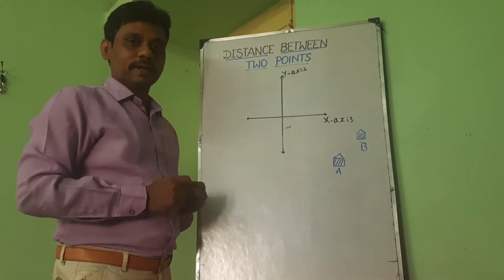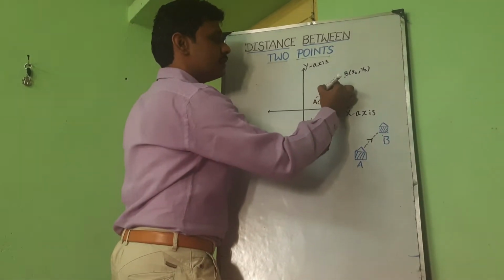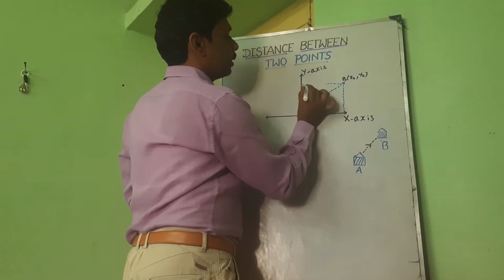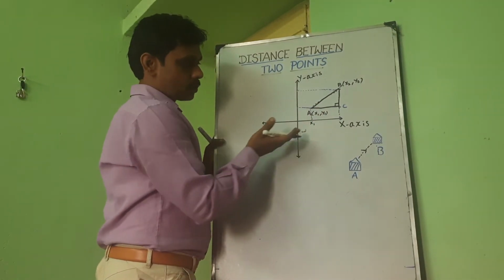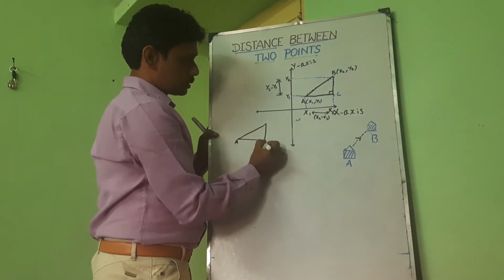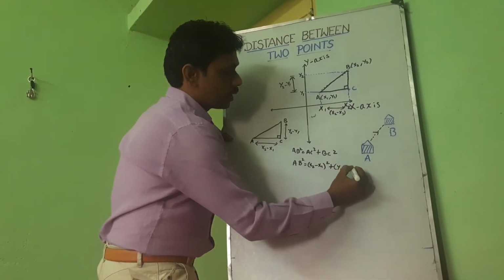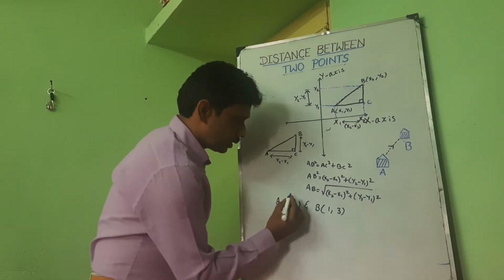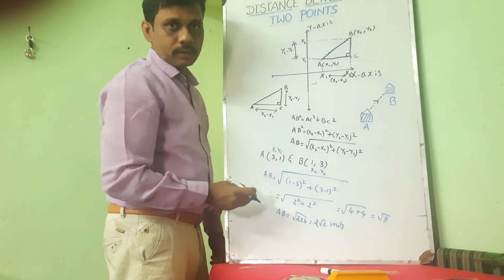Distance between two points|Coordinate geometry|Class-10